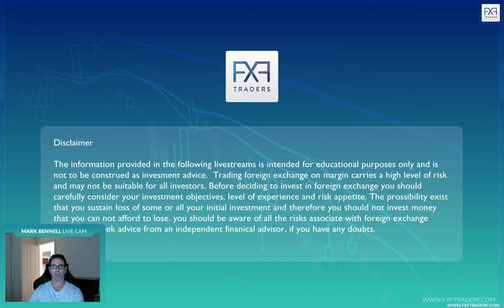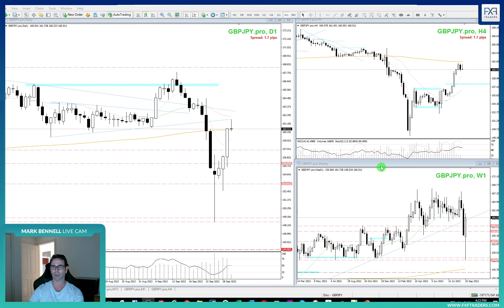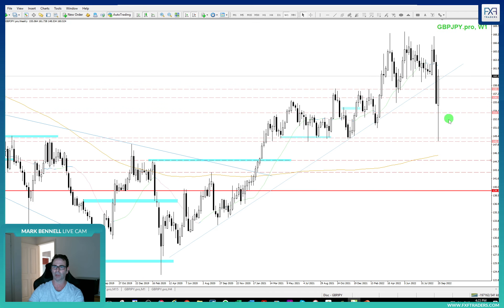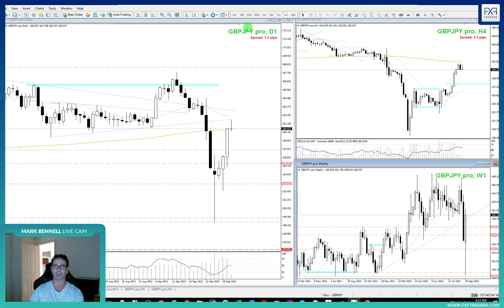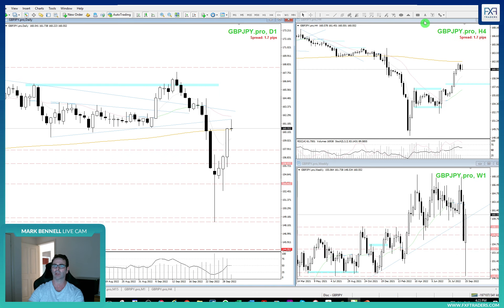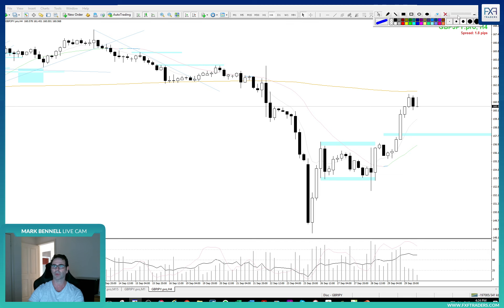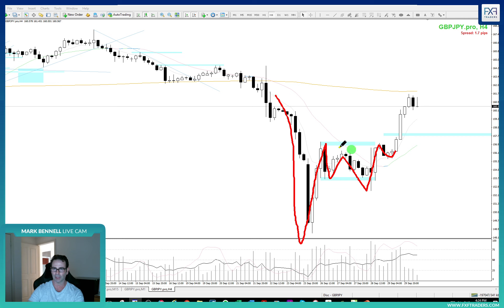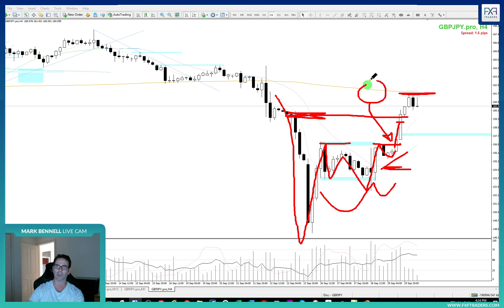Trade Recap GBPJPY 2022 09 30